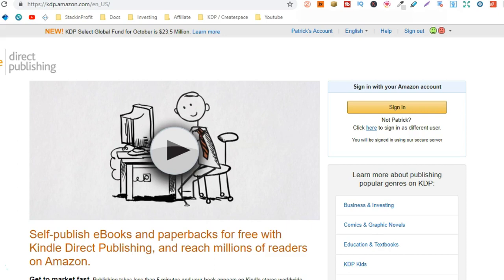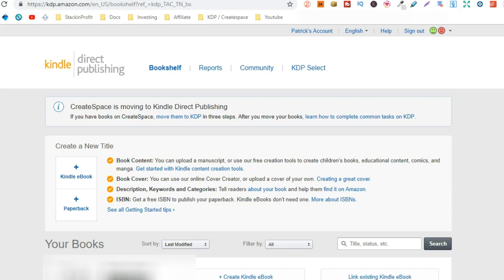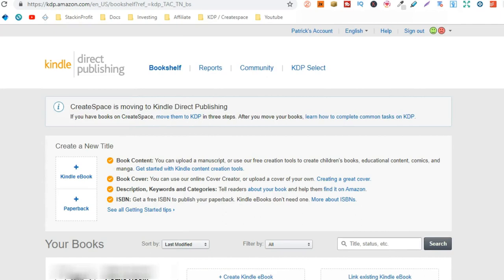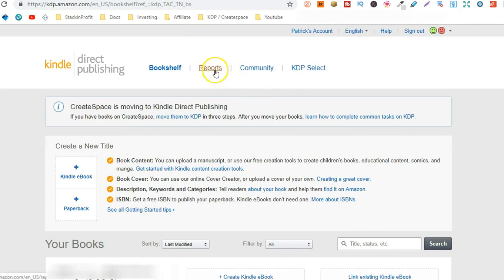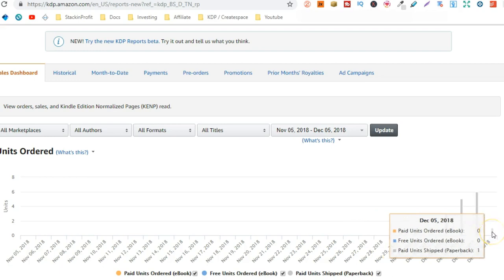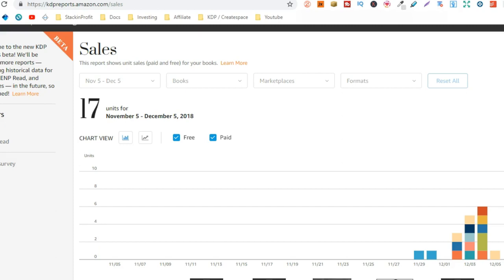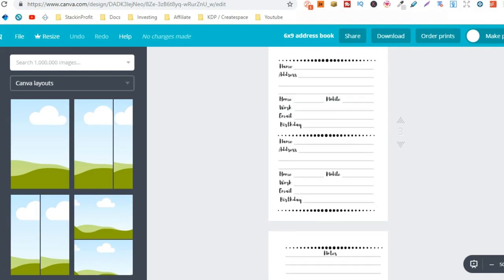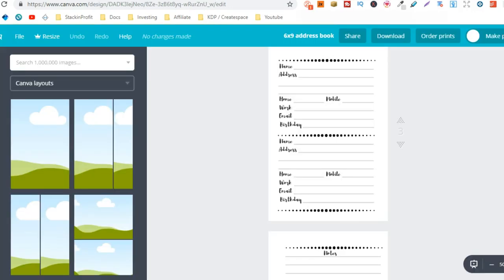How To Create Amazon Passive Income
In this video i share how to create passive income with amazon and low content book publishing.